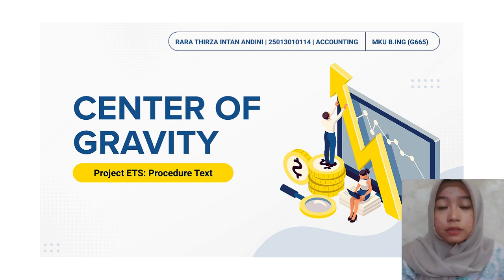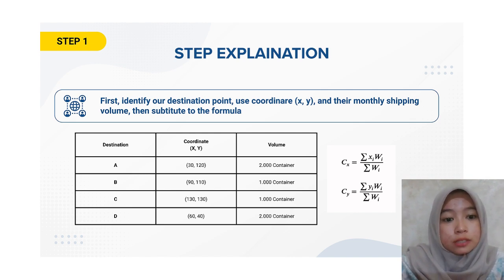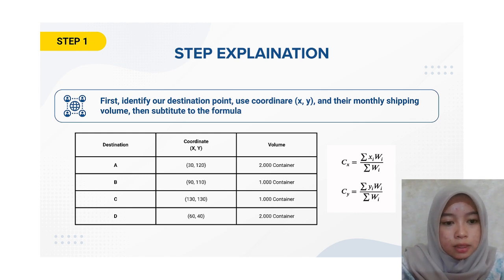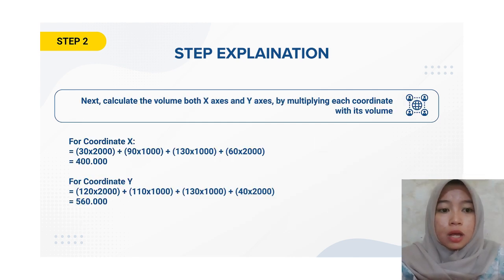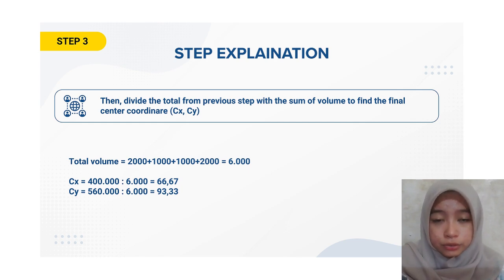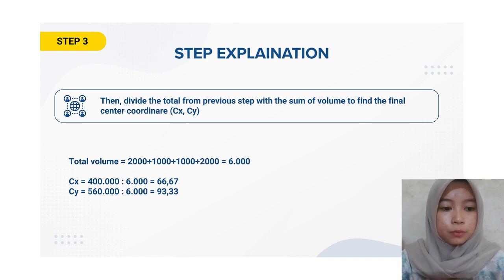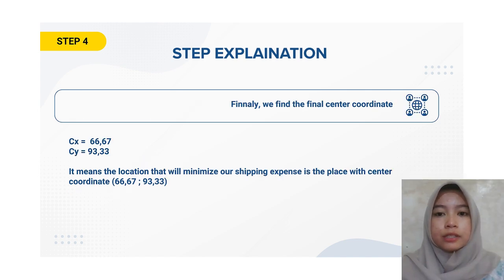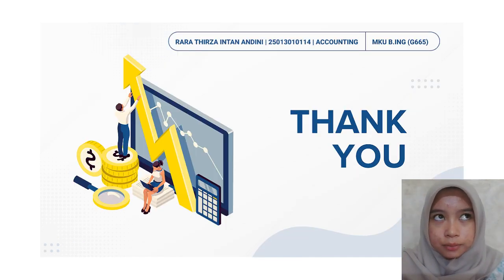Evaluasi Tengah Semester | MKU Bahasa Inggris UPN Veteran Jawa Timur | How to use Center Of Gravity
Procedure Text | "How to use Center Of Gravity?"

Presented by
Name: Rara Thirza Intan Andini
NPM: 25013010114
Major: Accounting